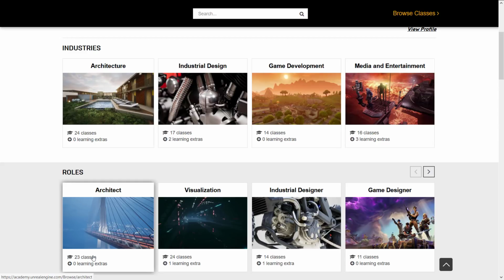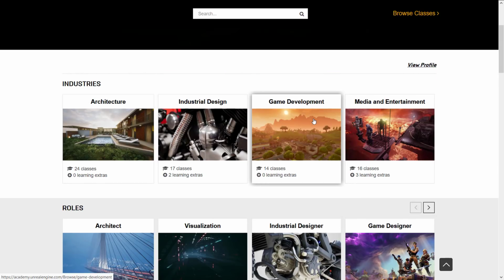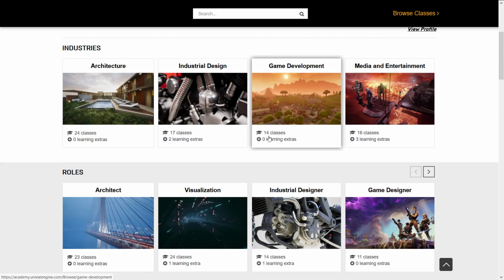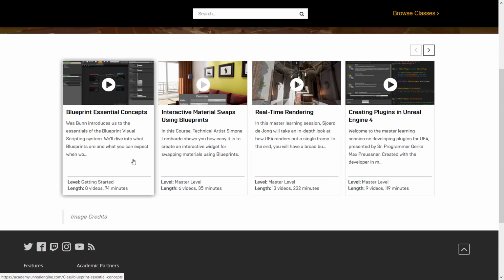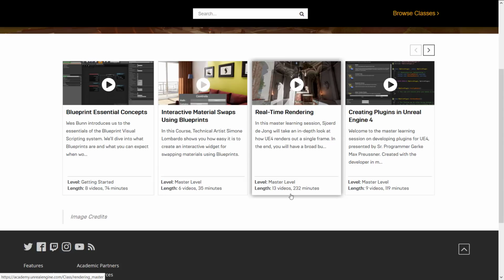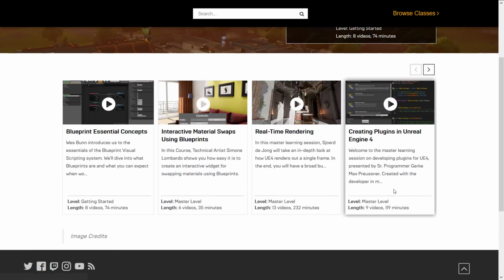Unreal Engine Academy Launched (Oh... and it's free!)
Epic games have launched their new Online Learning resource Academy.  It's home to classes aimed at teaching Unreal engine development organized by a variety of different industries and professions.  It's a collection of new and existing Unreal Engine video tutorials, all organized into a single location.